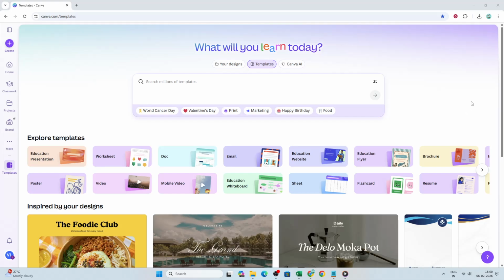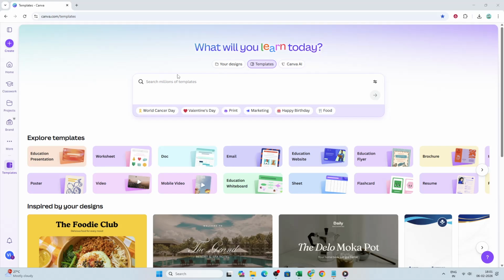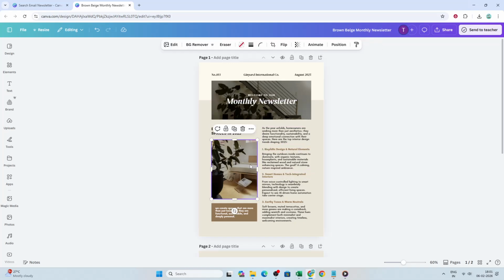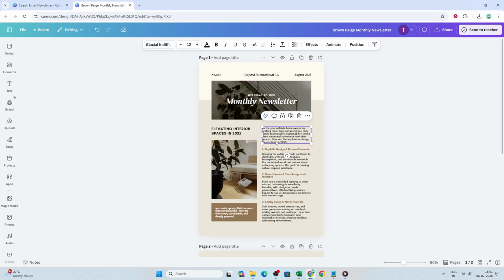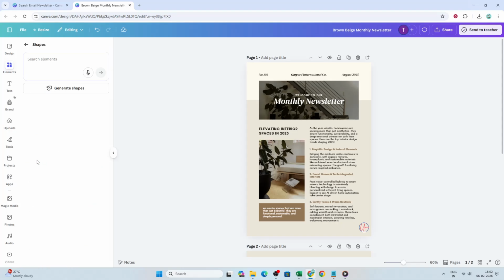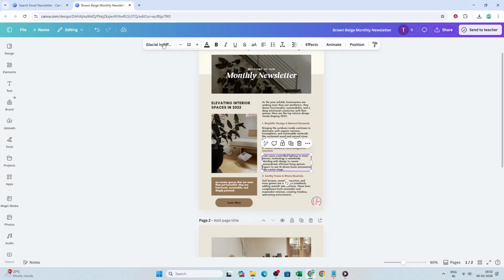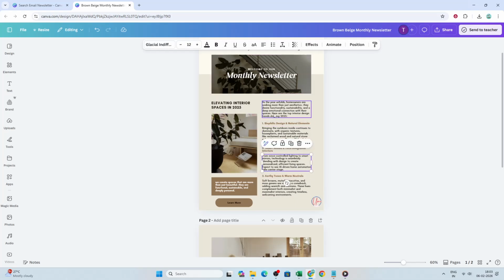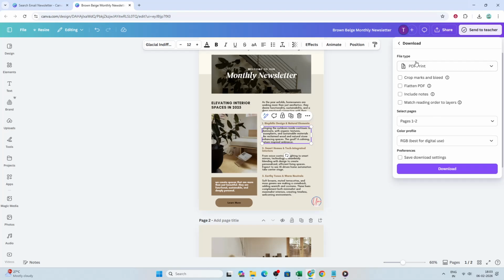How To Create A Free Email Campaign In Canva | Email Marketing (Step By Step)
Learn how to create a free email campaign in Canva with this comprehensive email marketing tutorial. If you are looking for an affordable way to start email marketing, Canva provides the perfect platform to design and send professional newsletters for free.